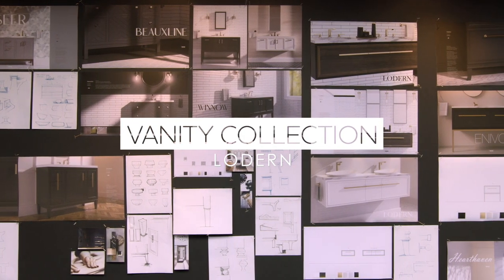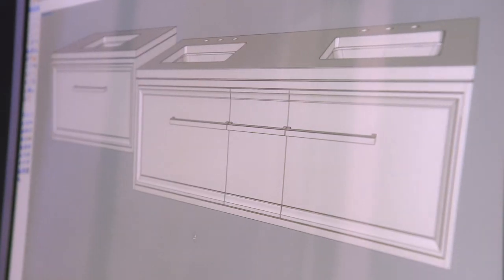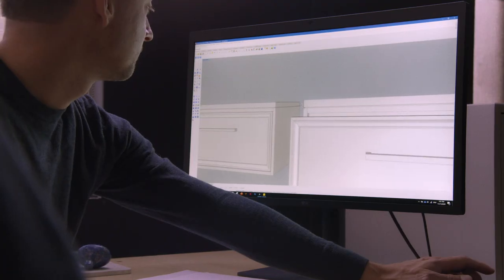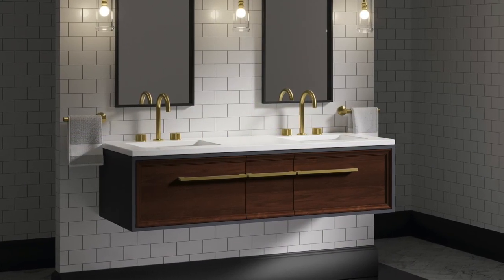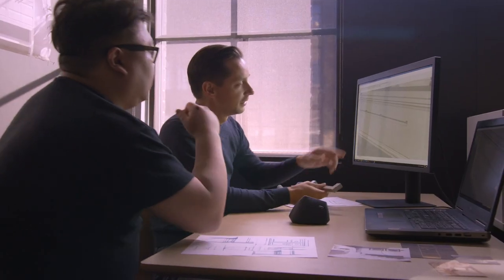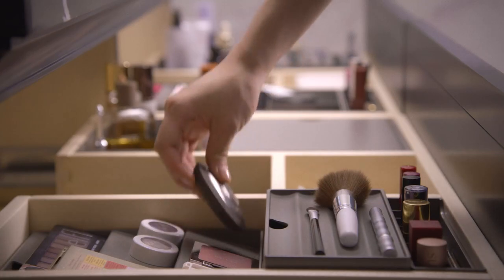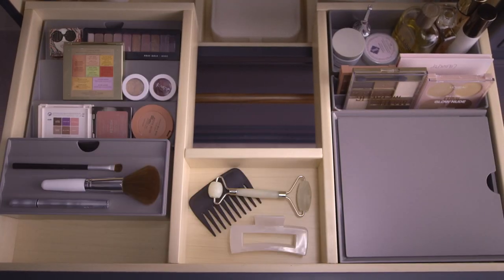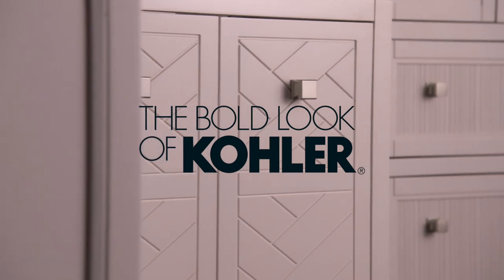KOHLER Lodern™ Vanity Collection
The ultra-sleek wall-hung Lodern bathroom vanity delivers contemporary styling softened by traditional elements for a balanced aesthetic that could easily live in any room of your home. Simply molded, solid-wood drawer fronts are adorned with elegantly contrasting metal hardware that aligns to form a single decorative bar when closed. Take your everyday vanity to the next level with personalized cabinet and hardware color selections, plus a coordinating quartz countertop and KOHLER sink pairing (hardware, countertop and sink sold separately).